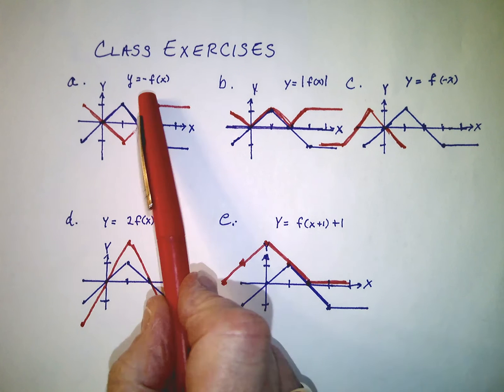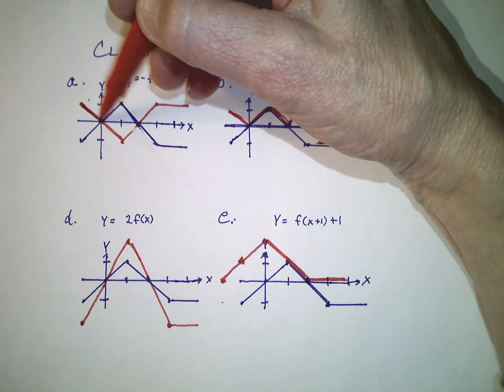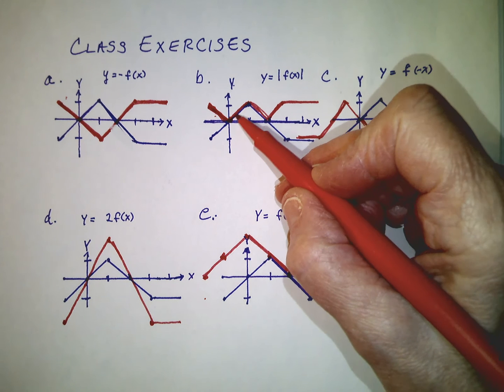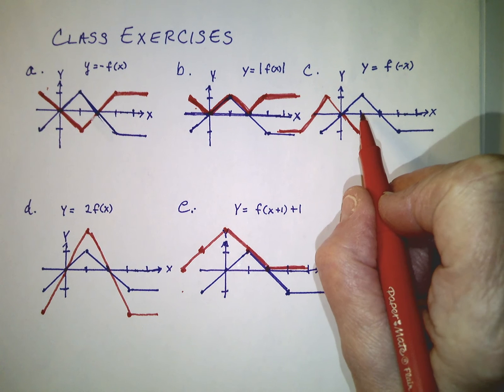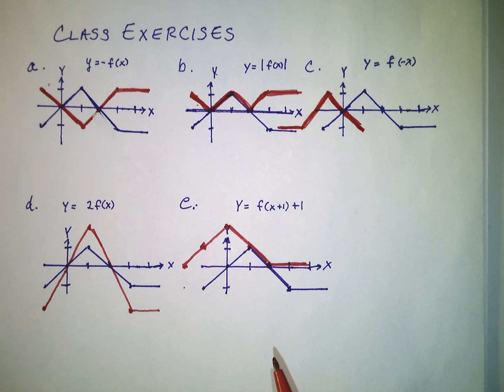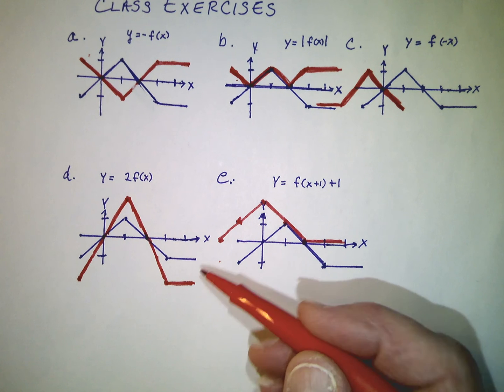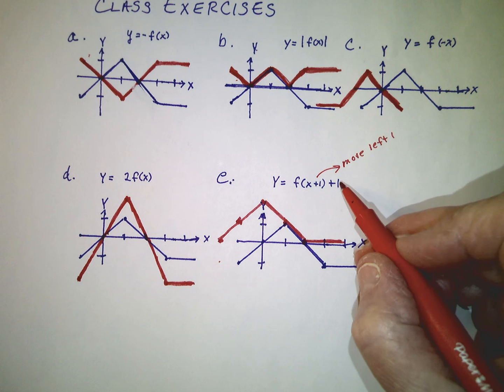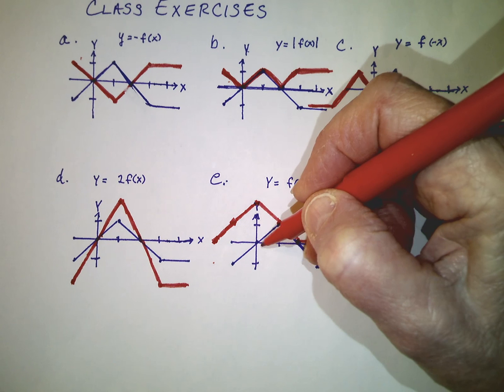PC Lesson 5.2 Answers, Transform Practice